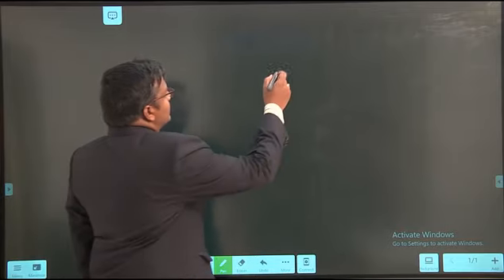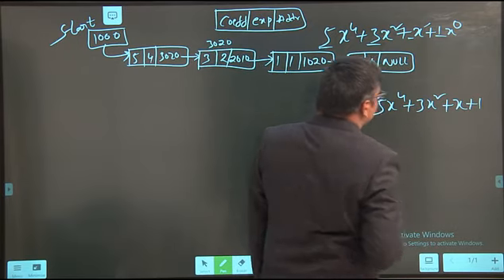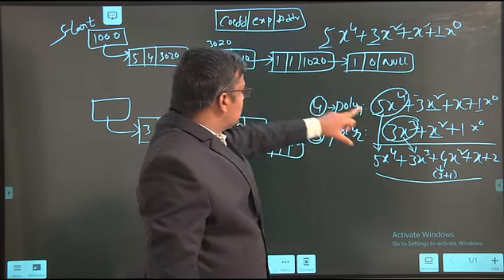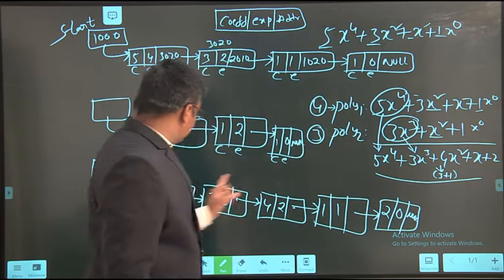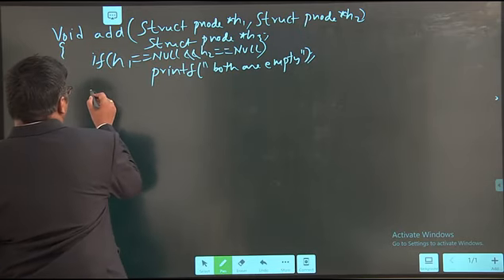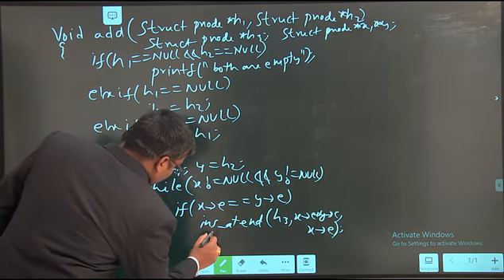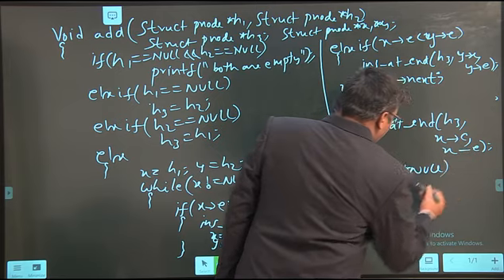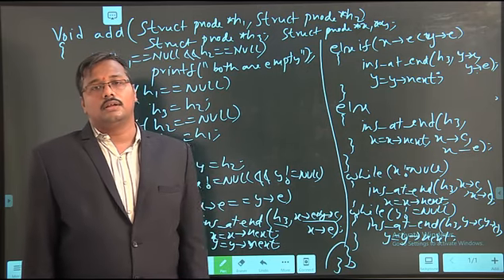Lecture_11_Polynomial Addition using SLL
JNTUK, Kakinada - UG - R19 Regulation - IInd year CSE - I st Semester - Data structures- Unit-II- Data Structures - Applications on Single Linked List-Polynomial Expression Representation Addition